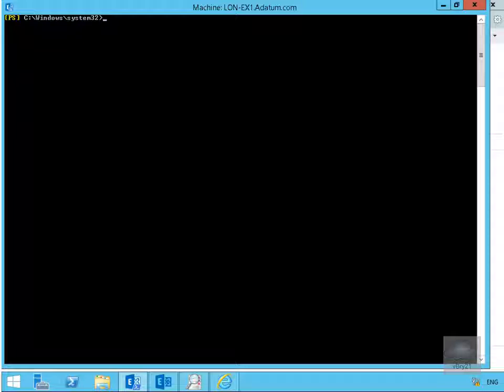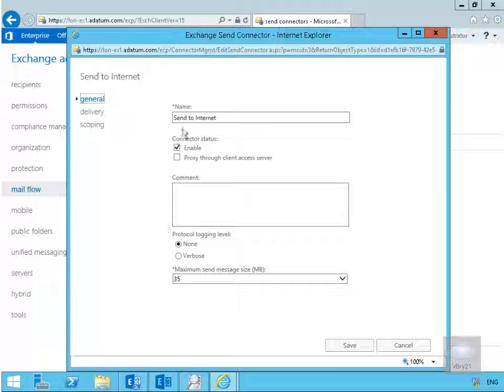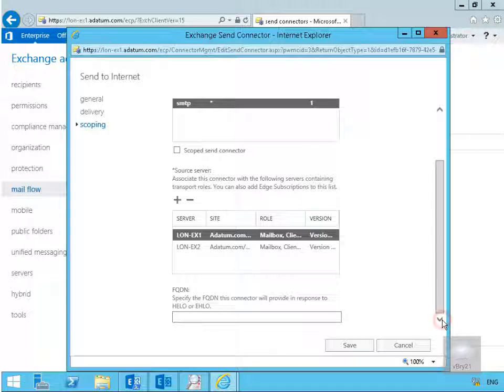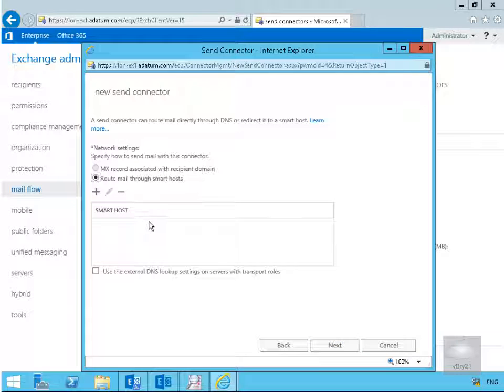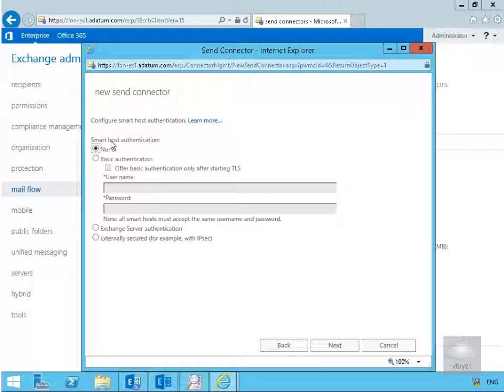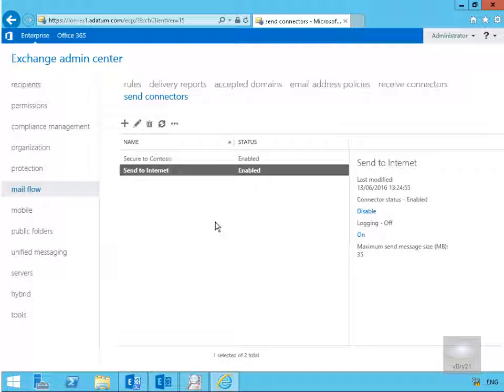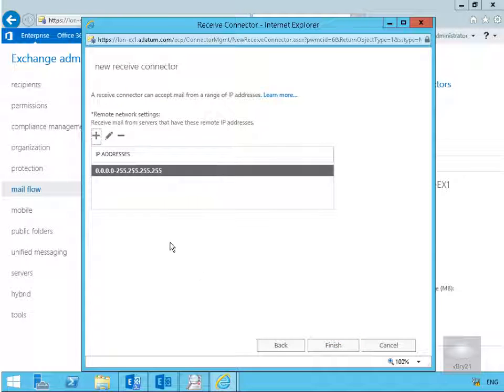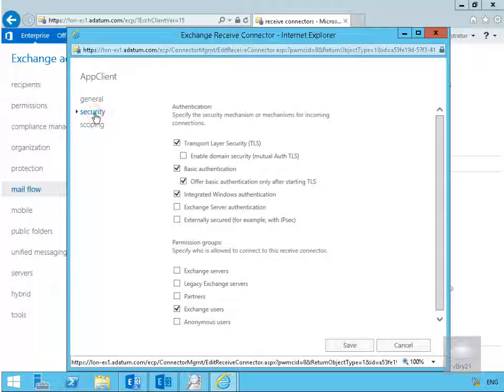20345 1 Demo32 Configuring SMTP Senda nd Receive Connectors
This demo looks at creating and managing send and receive connectors in Exchange Server 2016